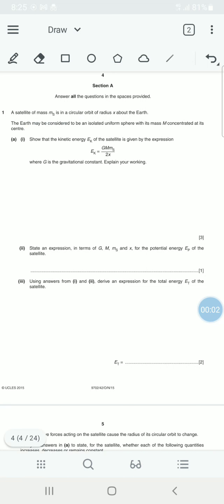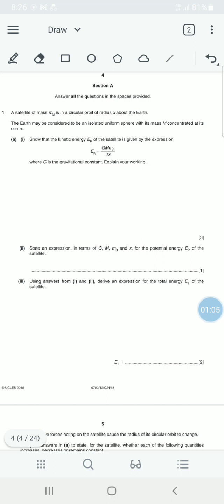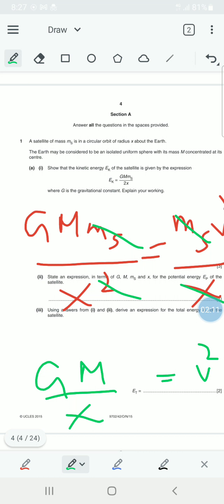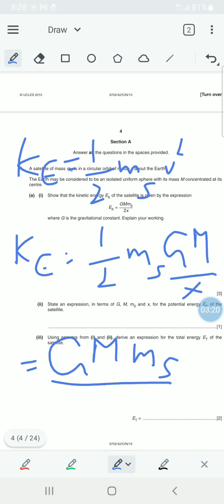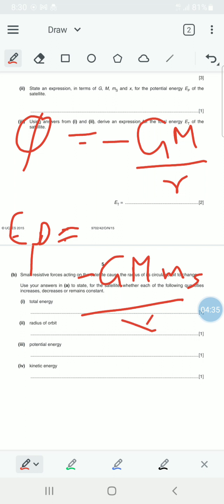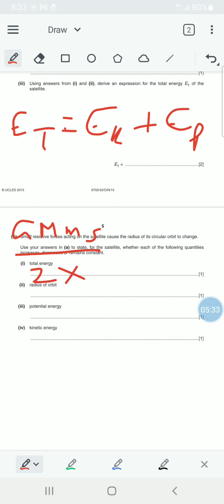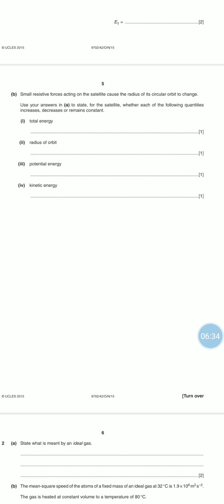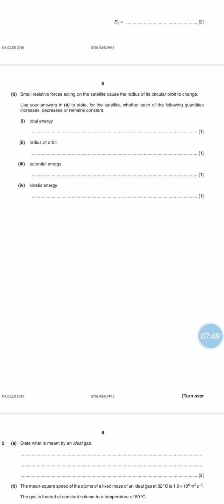Physics O/N 2015/42 Q 1